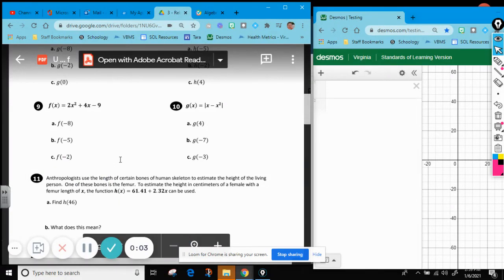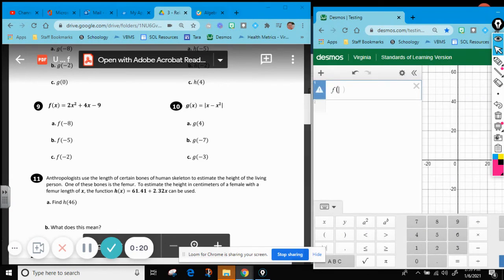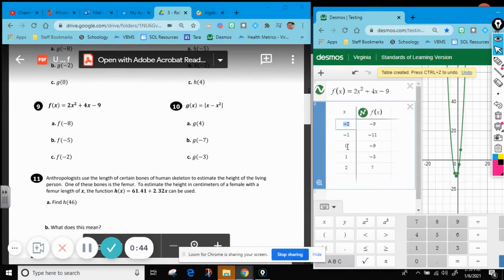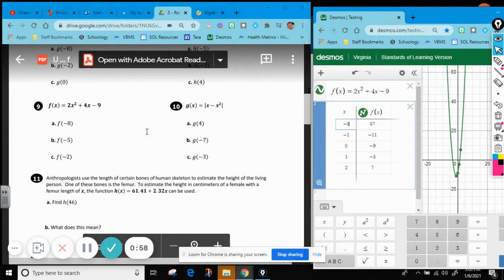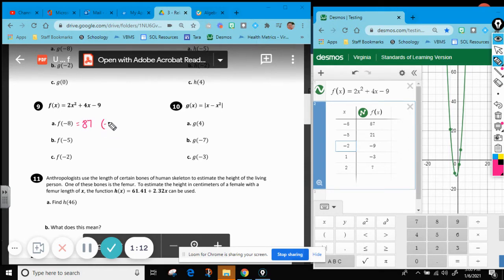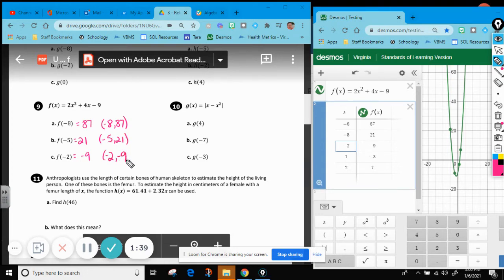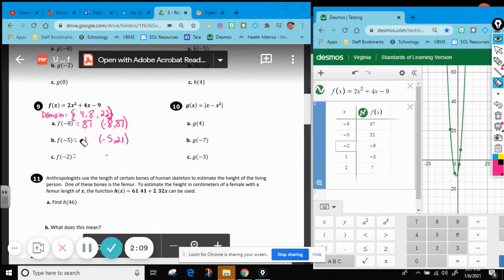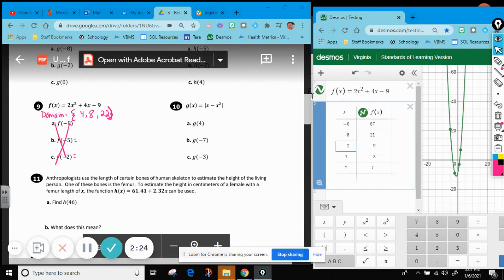Function Notation Given a Domain